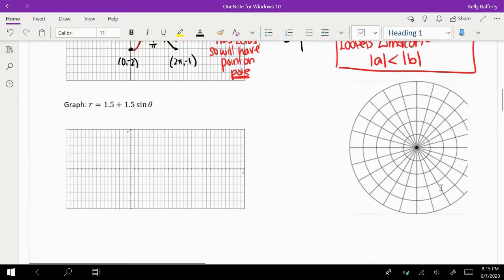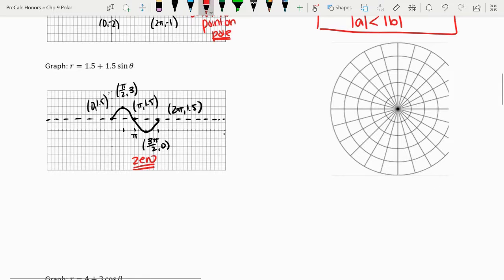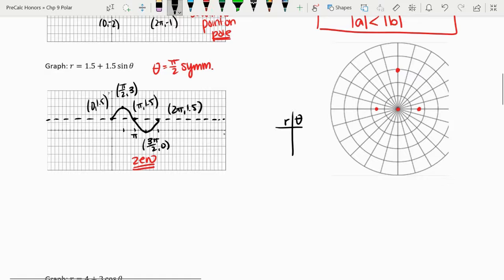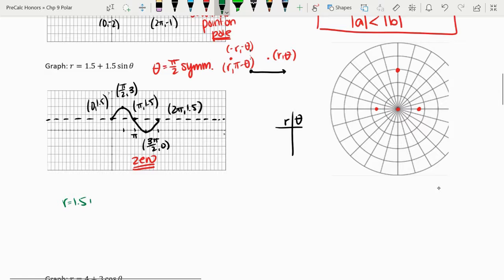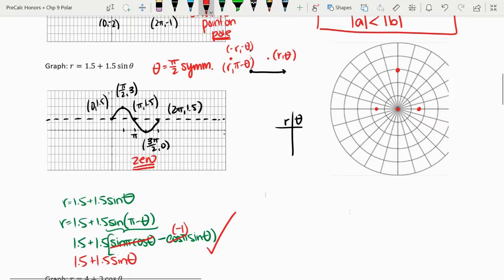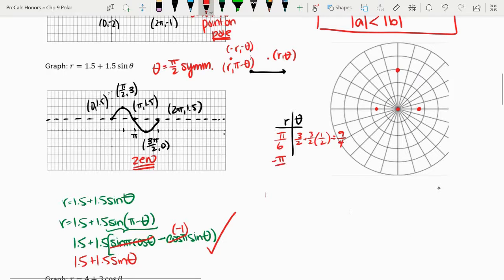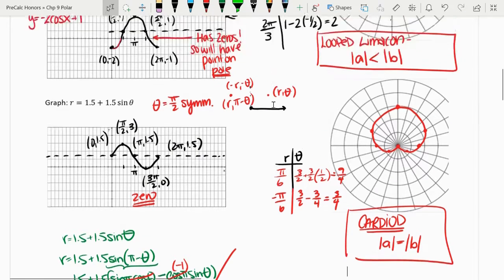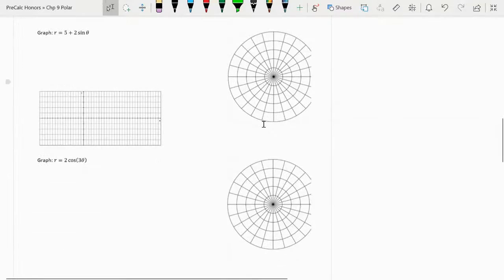Graphing Limacons 2 - Cardiod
Graphing a cardiod limacon in the polar coordinate grid